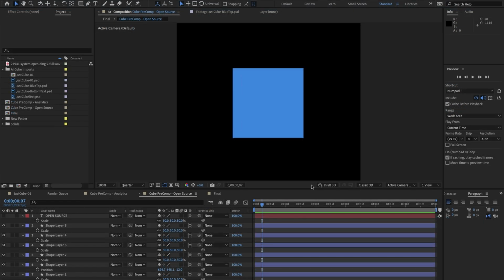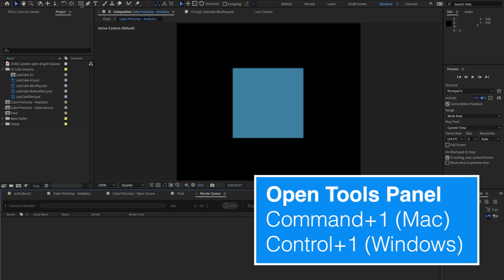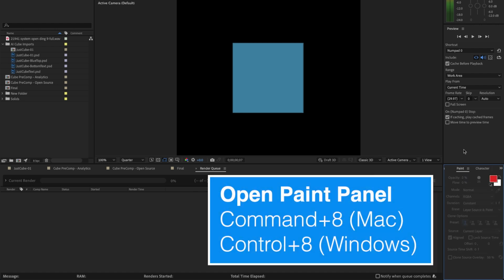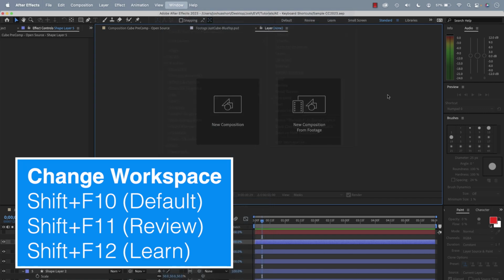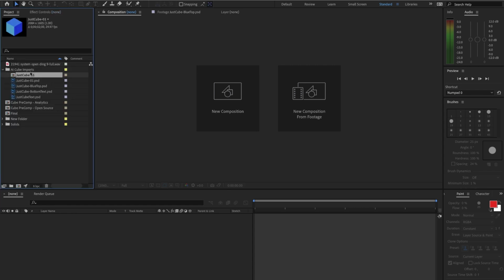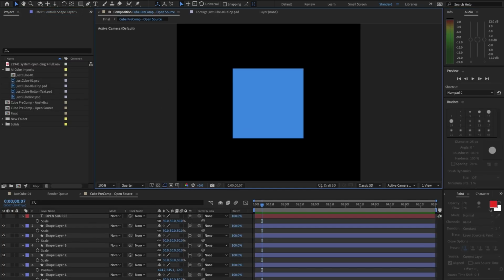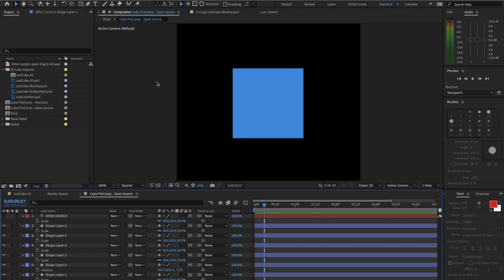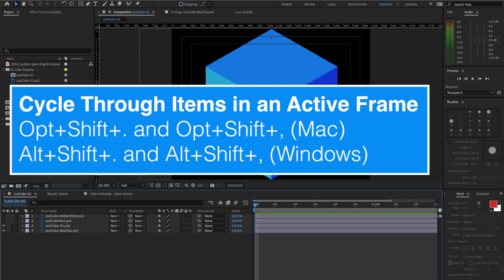Learning Keyboard Shortcuts in After Effects Lesson 3: Panels, Viewers, Workspaces and Windows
In this tutorial you’ll learn the keyboard shortcuts for panels, viewers, workspaces, and windows in After Effects. This is lesson three in a series that will show you how nearly of After Effects’ keyboard shortcuts function and what they do.

Jump to Each Section:
0:00 Intro to Learning AE Shortcuts Lesson
0:23 Panel Keyboard Shortcuts in AE
2:10 Workspace Shortcuts in AE
2:38 Closing Panels in After Effects
3:10 Viewer Shortcuts in After Effects
3:33 Windows Keyboard Shortcuts in AE
5:09 Next Learning Steps

List of Keyboard Shortcuts in After Effects (from Adobe)

All the Equipment You Need to Be a Freelance Video Editor

Music used in this video is called Always by Fantoms and is licensed through Soundstripe.